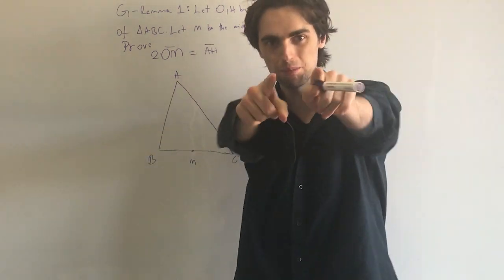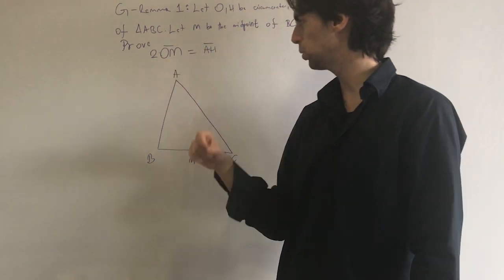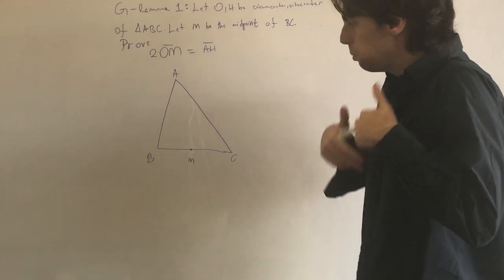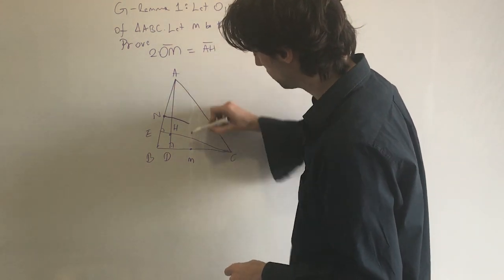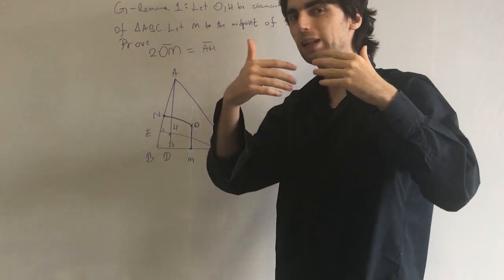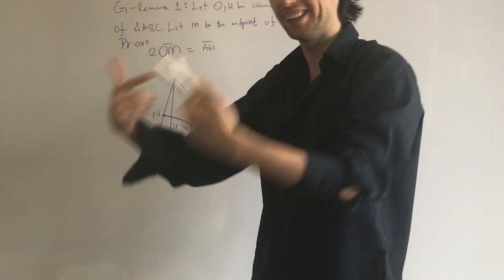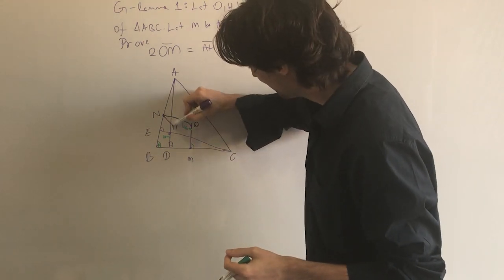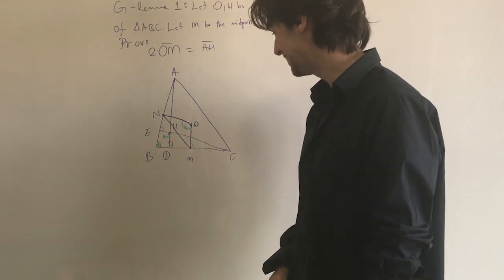Geometry lemma 1: Prove that 2OM = AH, where M is the midpoint of BC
Problem type: Geometry
Problem difficulty: 2

You only need to know how to angle chase, what similarity is, and what these points (ortocenter circumcenter midpoint) are.